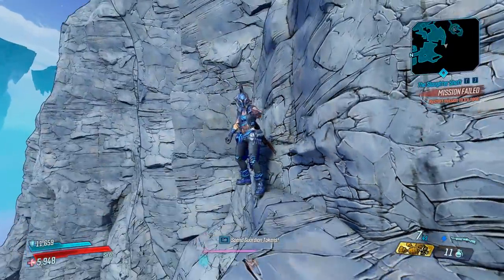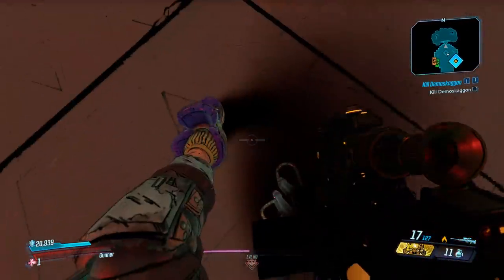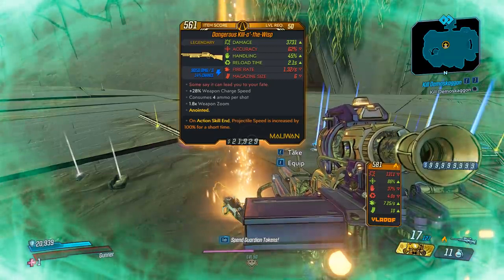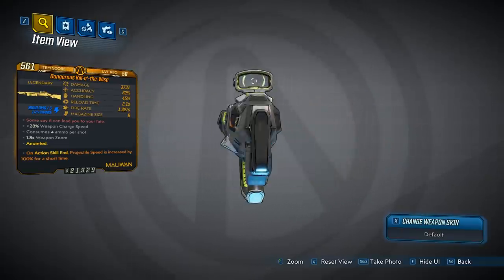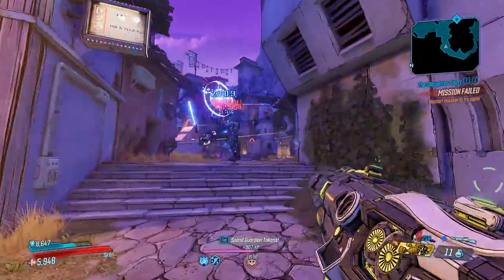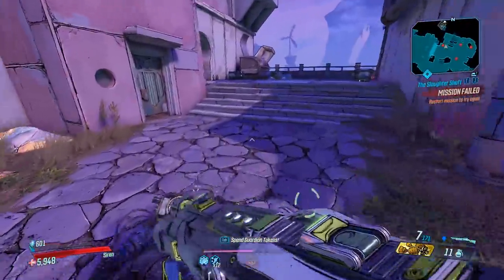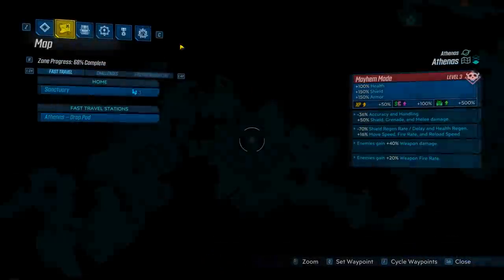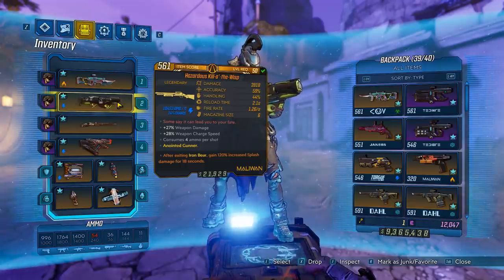Borderlands 3 | Kill-o'-the-Wisp Legendary Weapon Guide (Shield Breaker!)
Today we take a look at the legendary Kill-o'-the-Wisp shotgun!